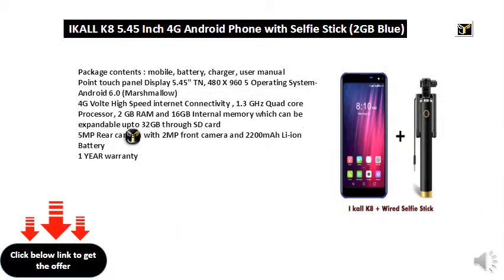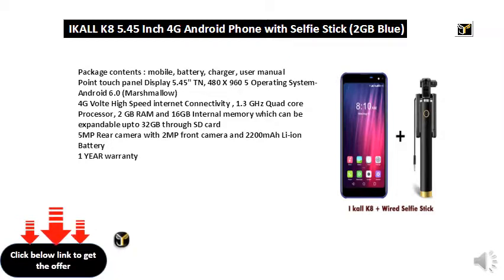IKALL K8 5.45 Inch 4G Android Phone with Selfie Stick (2GB Blue)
Package contents : mobile, battery, charger, user manual
Point touch panel Display 5.45" TN, 480 X 960 5 Operating System-Android 6.0 (Marshmallow)
4G Volte High Speed internet Connectivity , 1.3 GHz Quad core Processor, 2 GB RAM and 16GB Internal memory which can be expandable upto 32GB through SD card
5MP Rear camera with 2MP front camera and 2200mAh Li-ion Battery
1 YEAR warranty